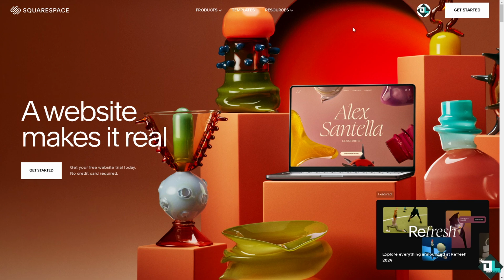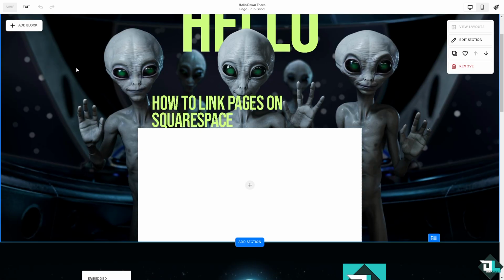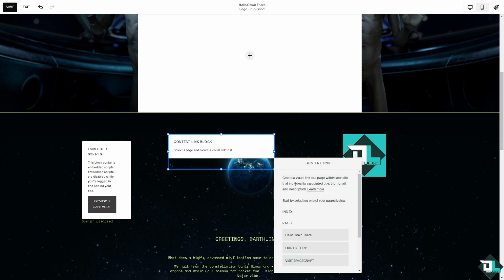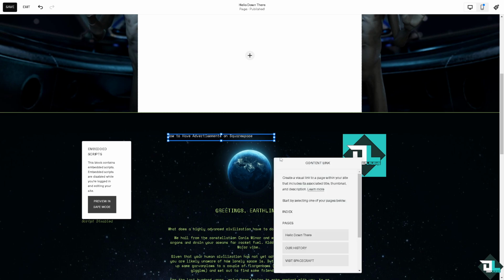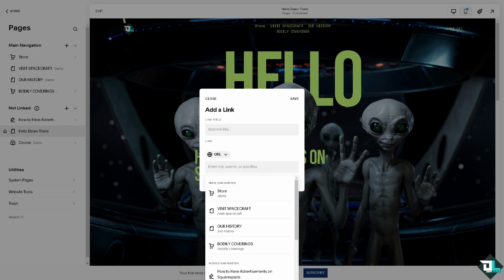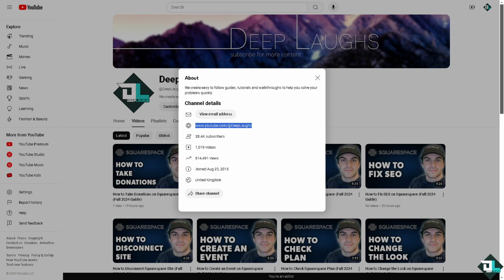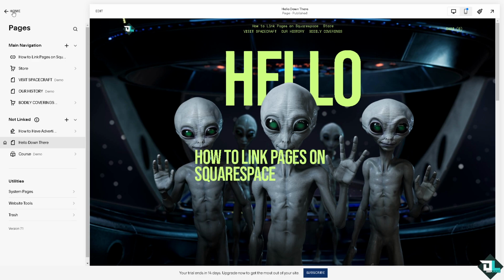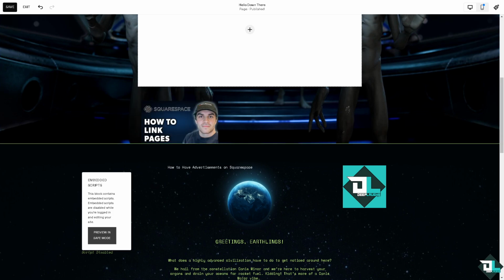How to Link Pages on Squarespace (Full 2024 Guide)